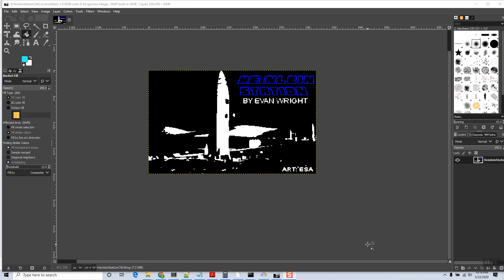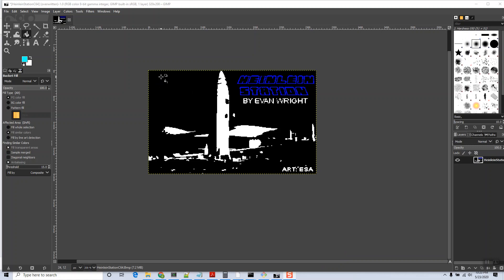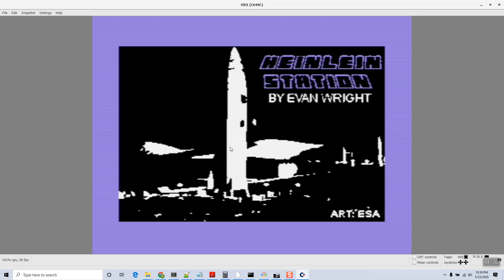Commodore 64 Bitmap Mode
How to get a 320x200 bitmap on the screen in assembly.